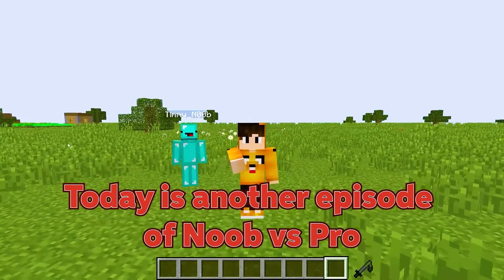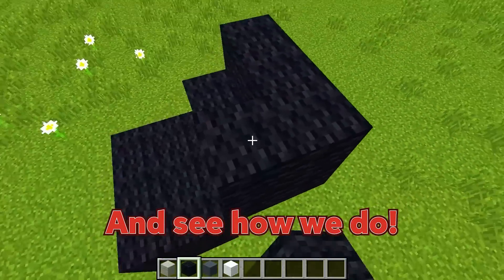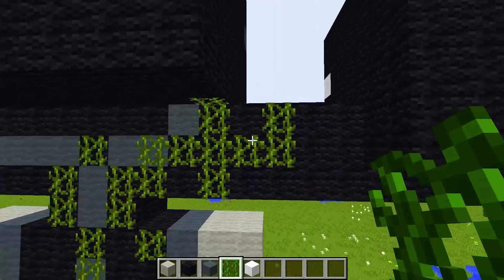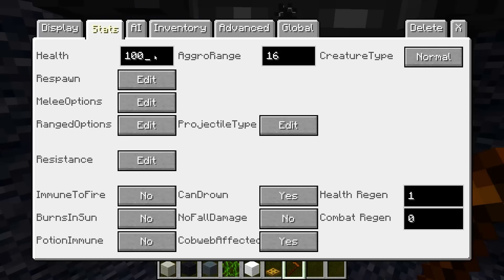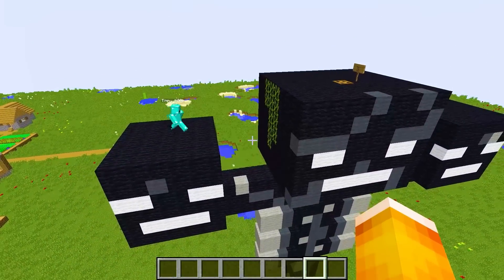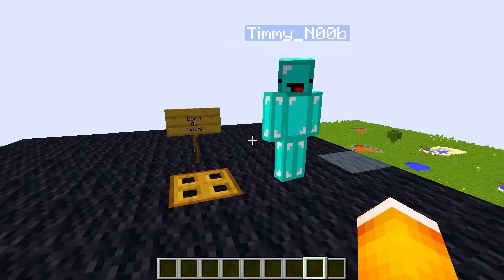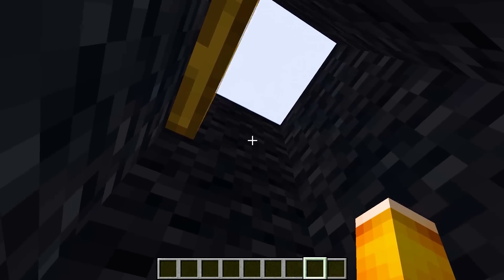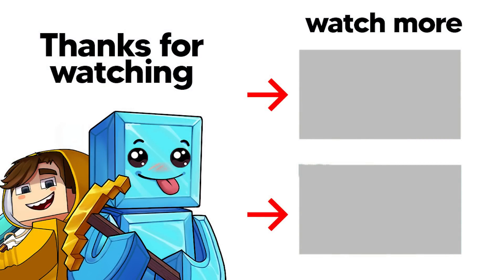Minecraft NOOB Vs PRO : SAFEST WITHER Build CHALLENGE!